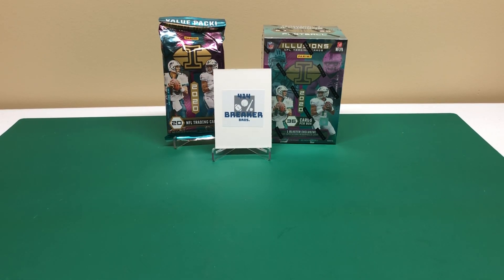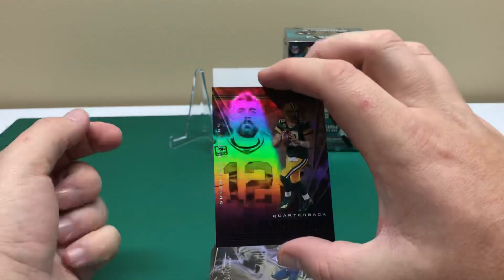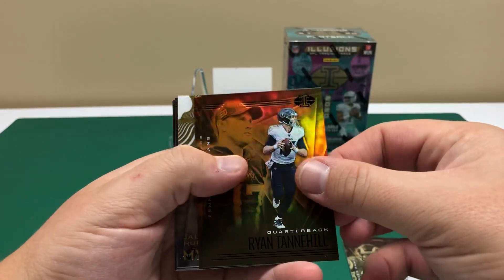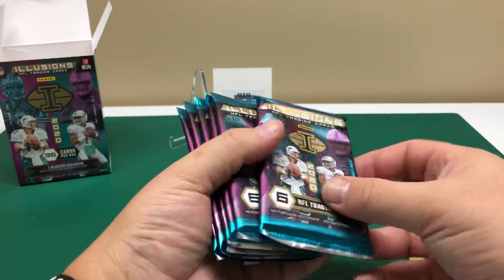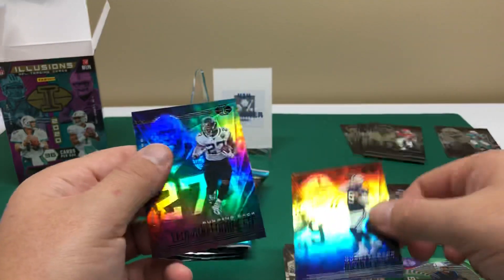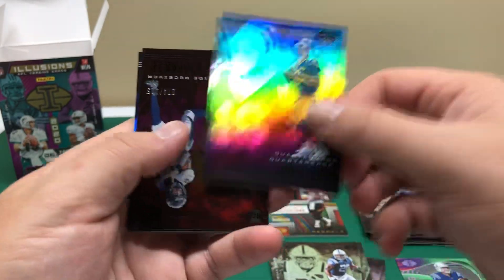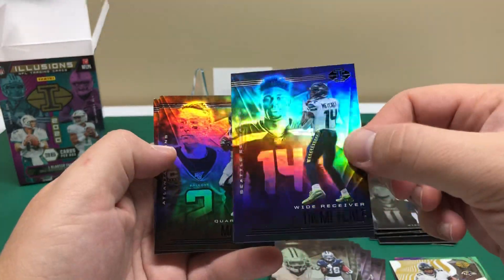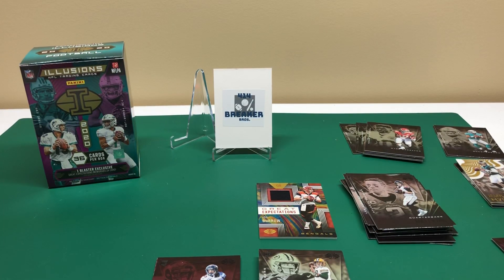FIRST LOOK! 2020 Illusions Football BLASTER and VALUE pack. NICE HIT!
Fun rip into the Retail Blaster and Value pack of 2020 Illusions Football

Current Upcoming Breaks